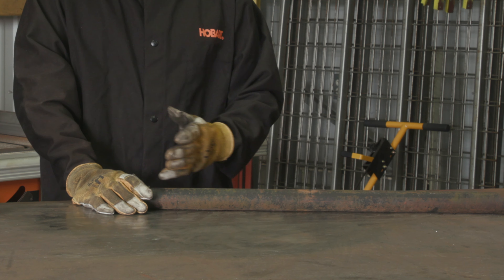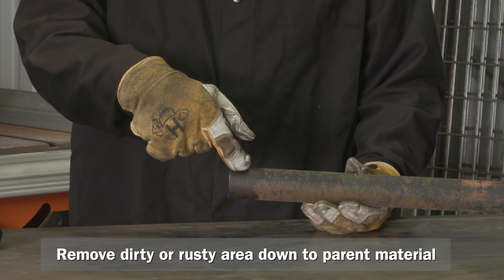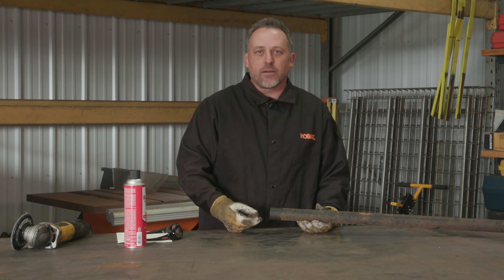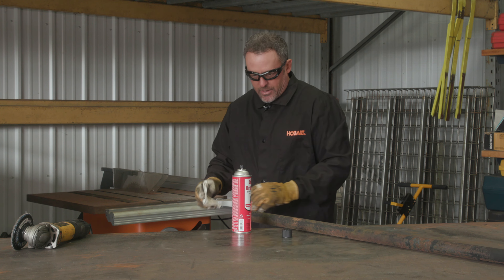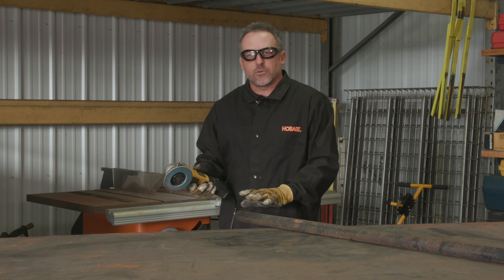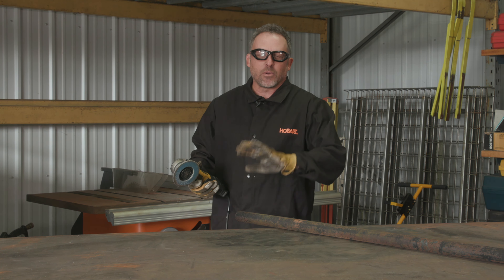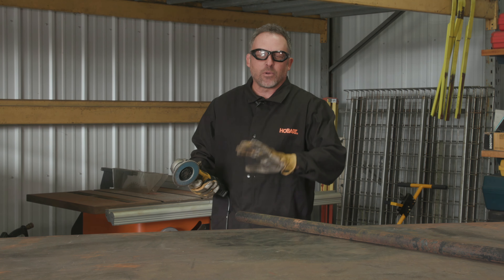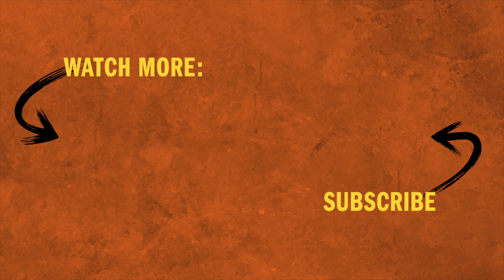How to Prep Rusty Materials for Welding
Learn how to prepare rusty material for your welding projects. Tips include how to remove oil, grease, rust and paint.